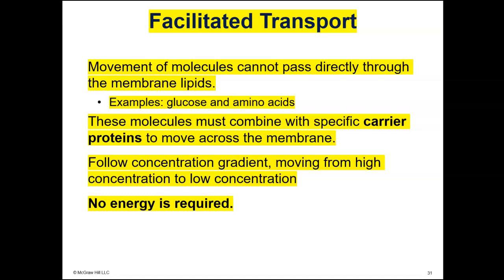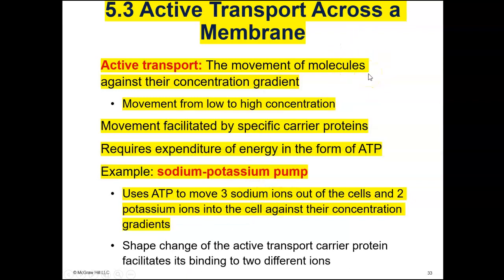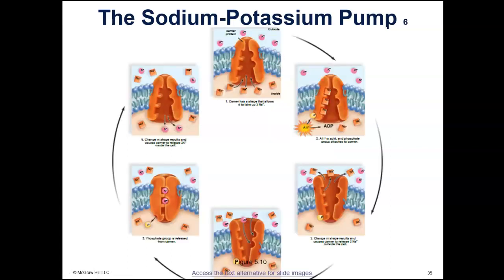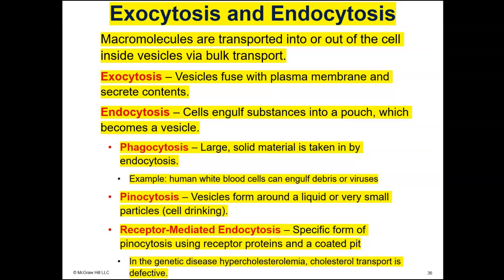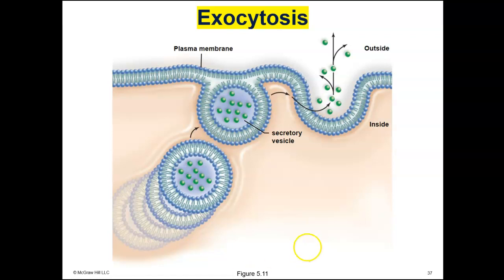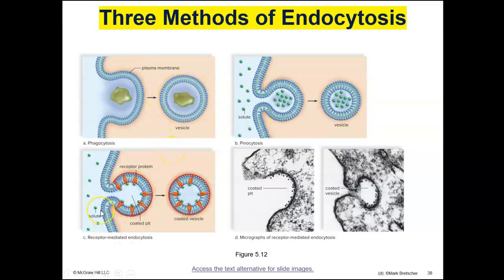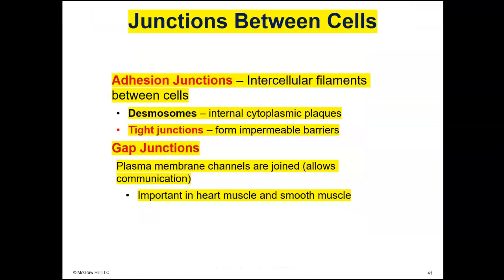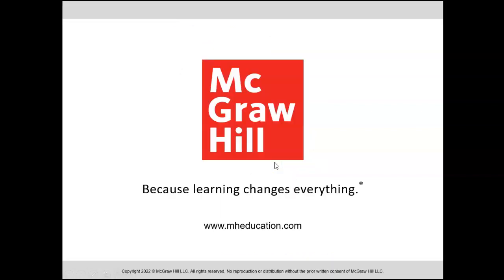111 Ch 5 slides 32-44